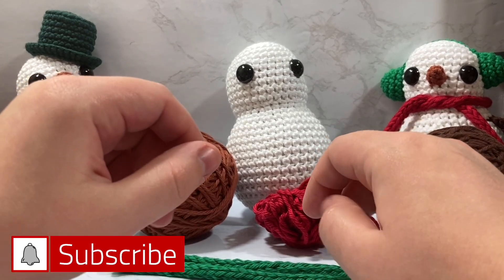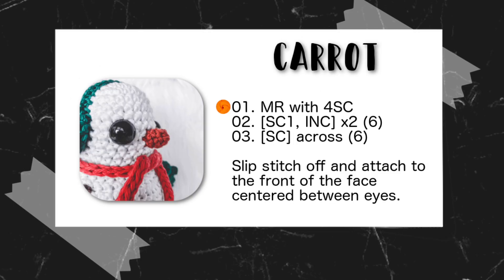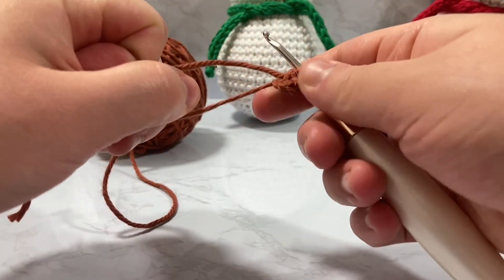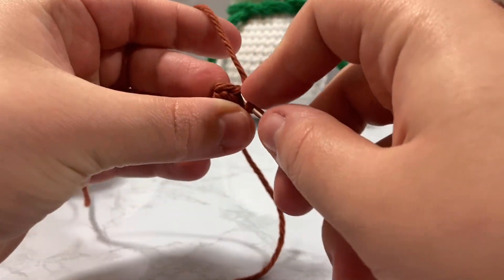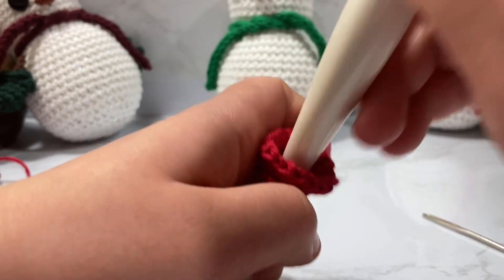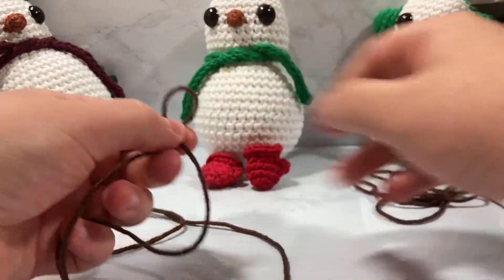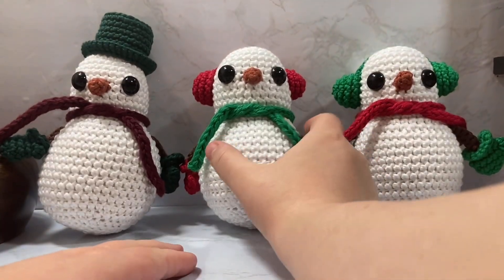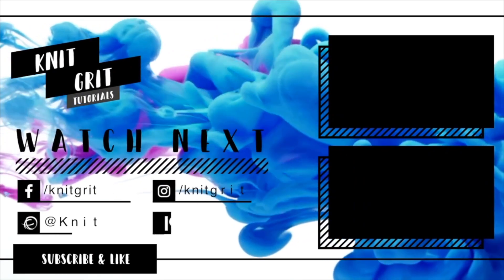Cute Snowman Amigurumi Doll Part 2 | Crochet With Me | Christmas Holiday Winter Pattern + PDF Coupon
Crochet Hook (3.25mm/D3) (I use a Furl’s Crochet Hook, Links below)